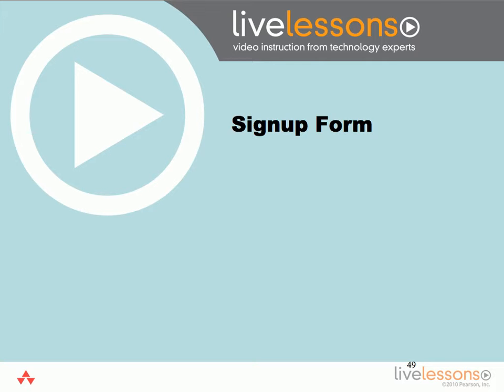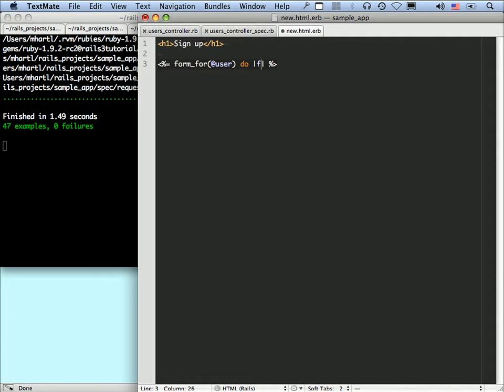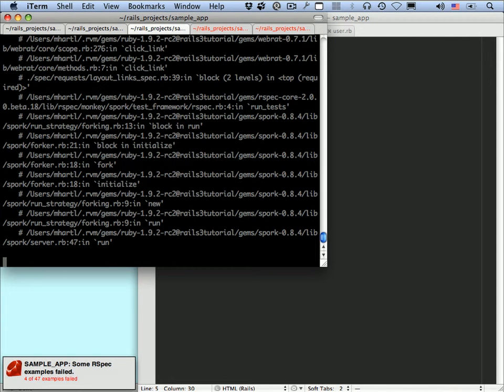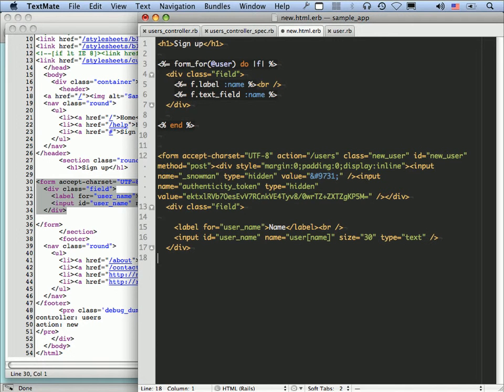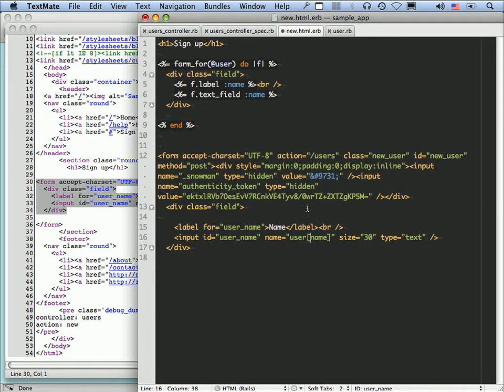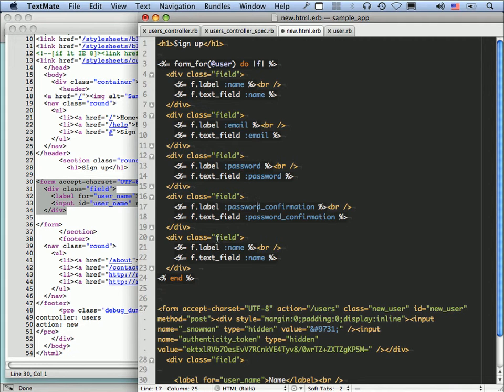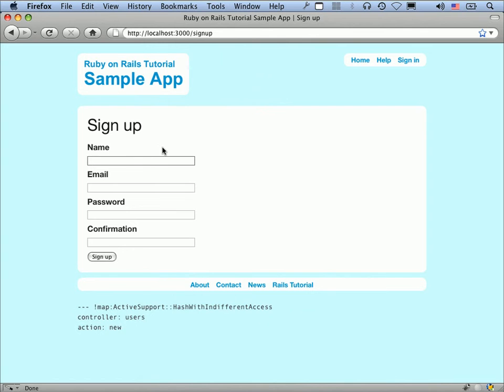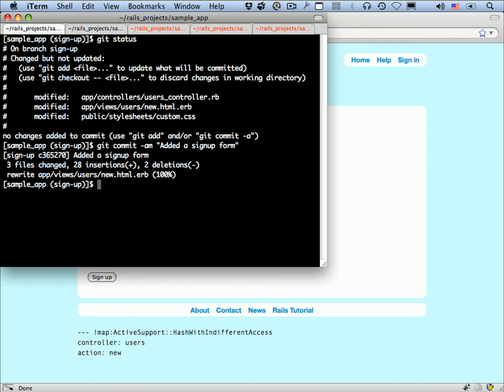ruby lecture 42